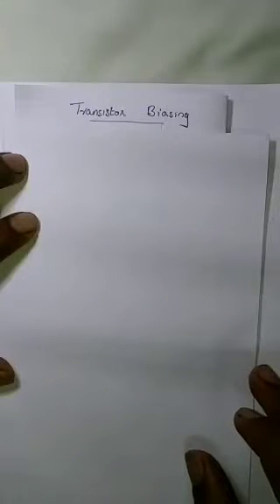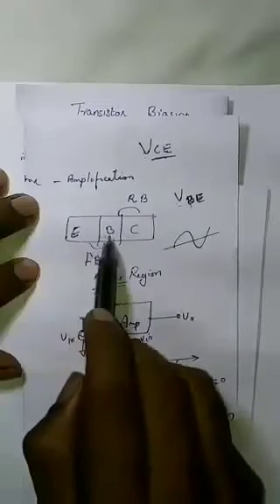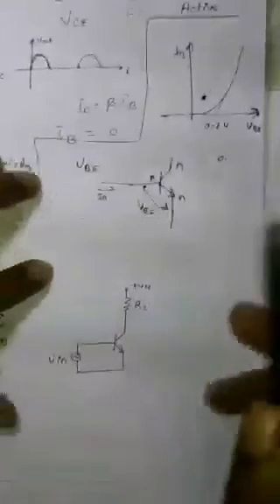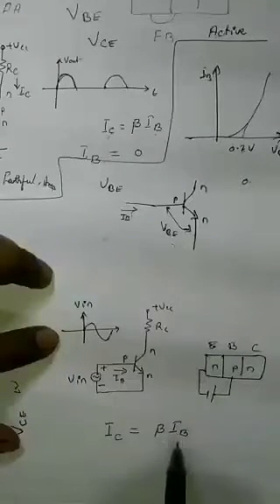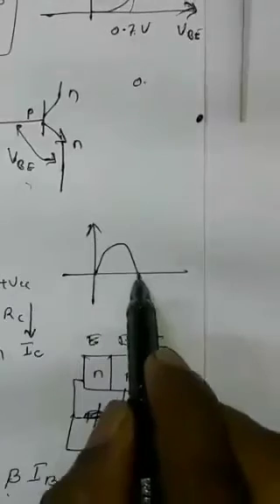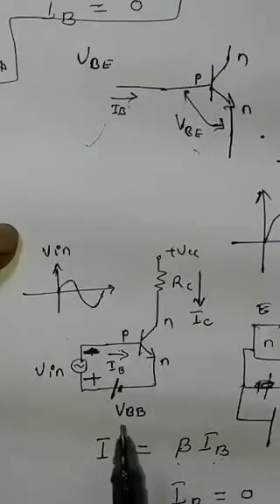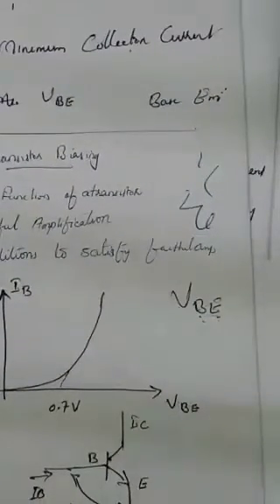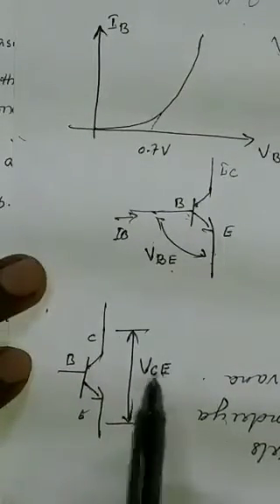Transistor Biasing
Explanation in simple malayalam